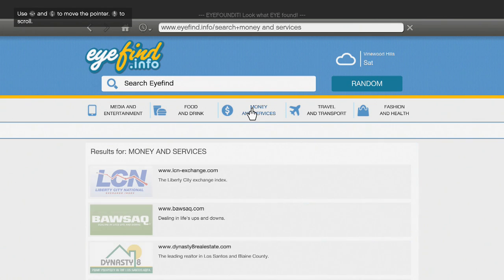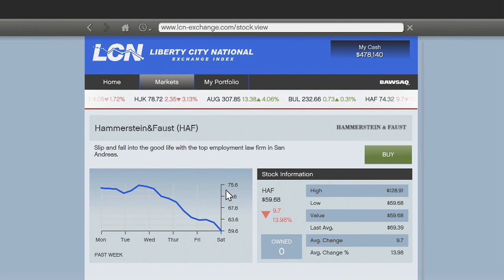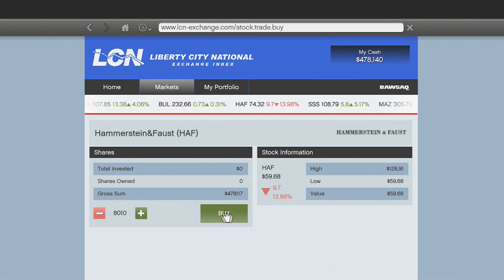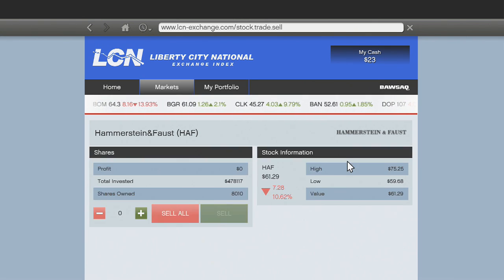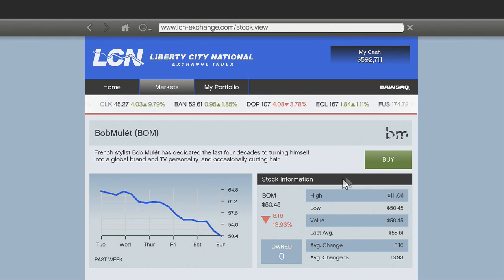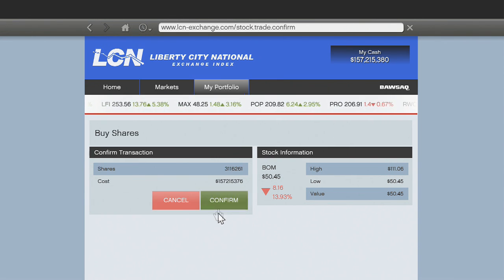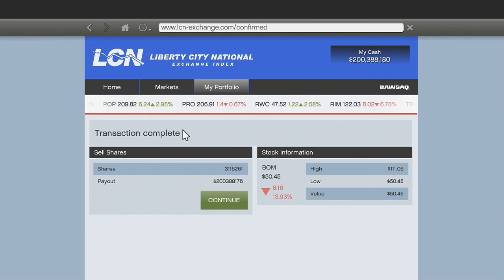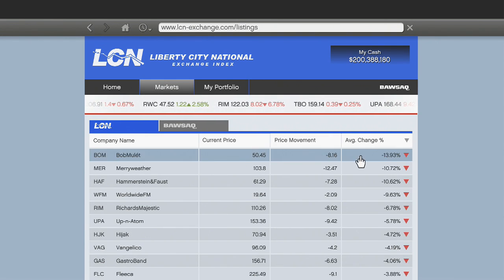*Patched* GTA 5 EASY MONEY! - Story Mode Glitch (Gta 5 Next Gen Glitch)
This Is Unfortunately Patched Now. :(
Let me know if you enjoyed and would like to see more gta 5 glitches by commenting down below and leaving a like, it is always appreciated. :D

In this video I show how to get easy and fast money in gta 5 story mode, millions of dollars in seconds with this bug!!!